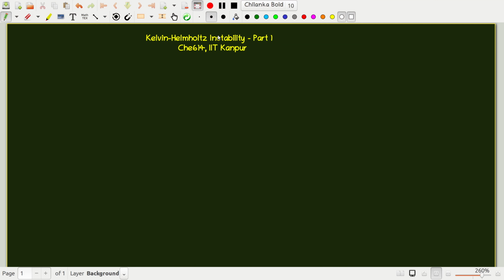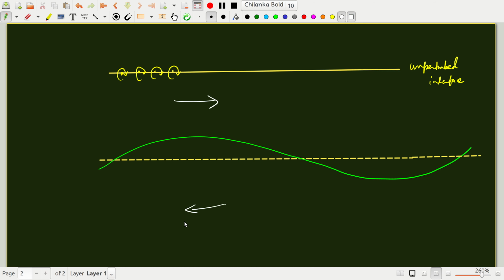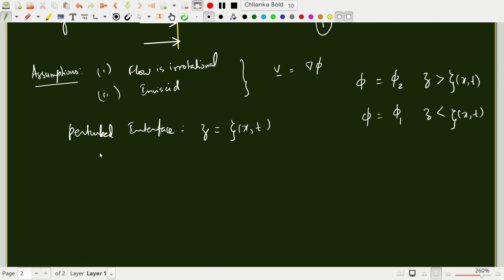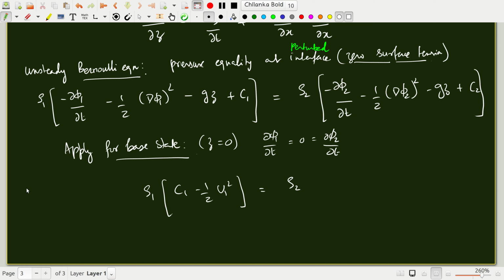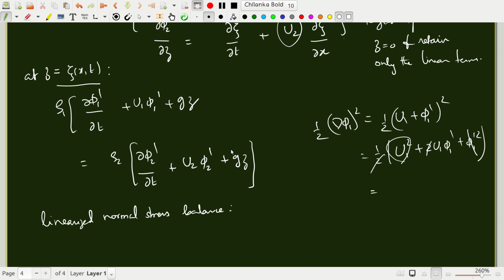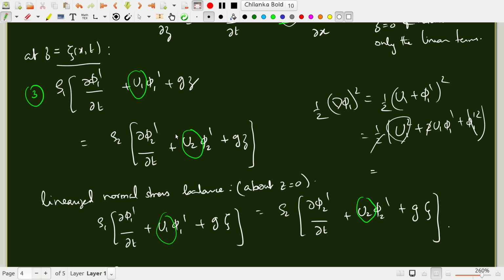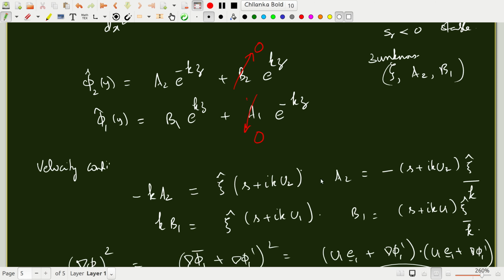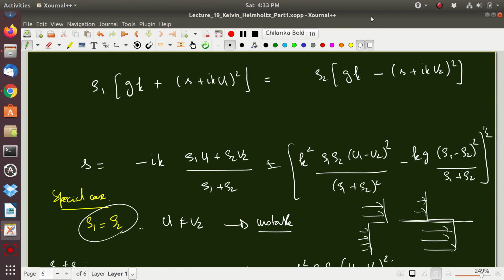Kelvin-Helmholtz Instability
Kelvin-Helmholtz shear-layer instability - normal mode analysis.